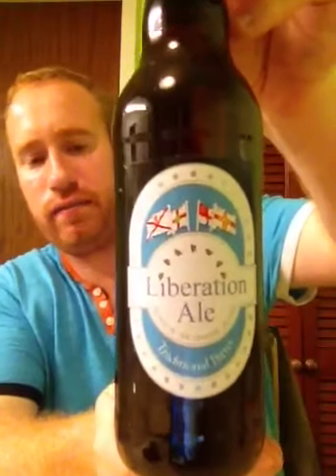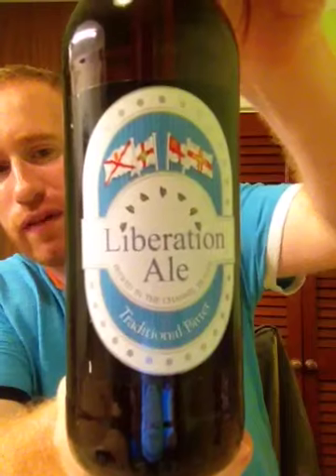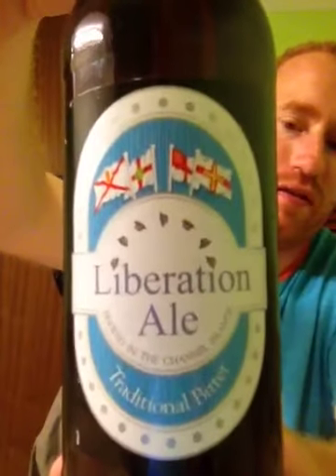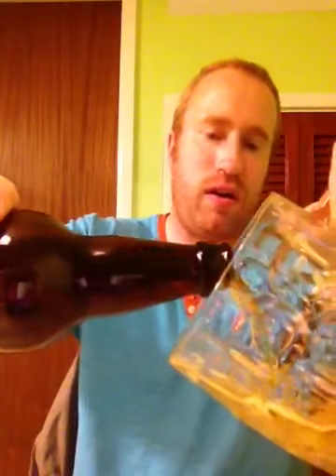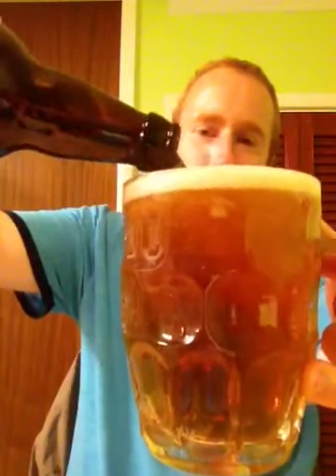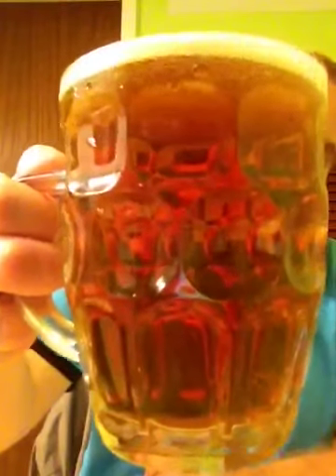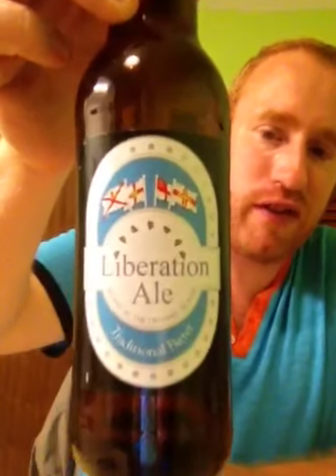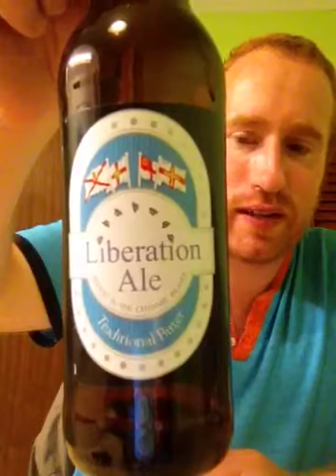Real Ale Of Britain - Jersey Brewery, Liberation Ale 4%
A nice malty brew